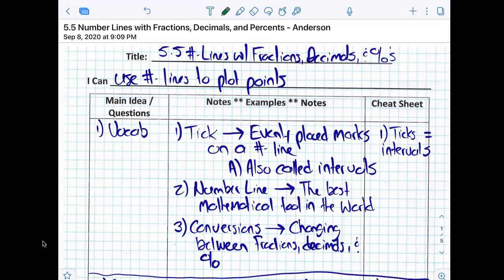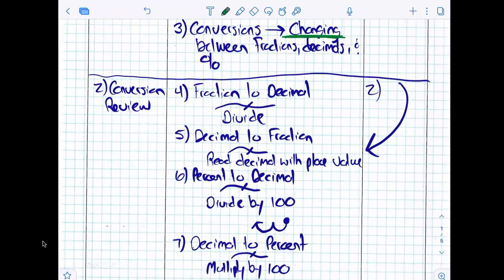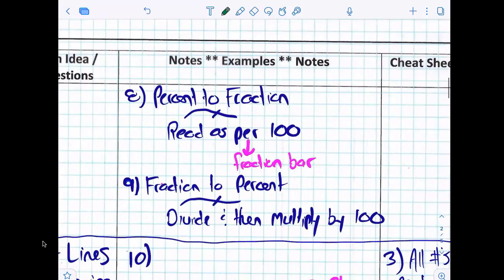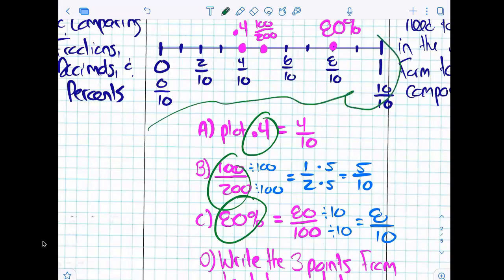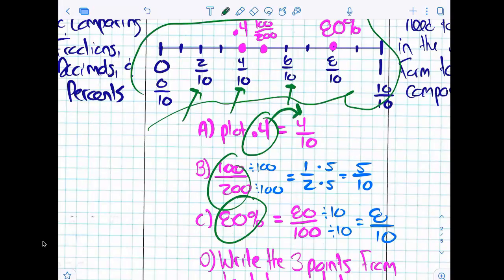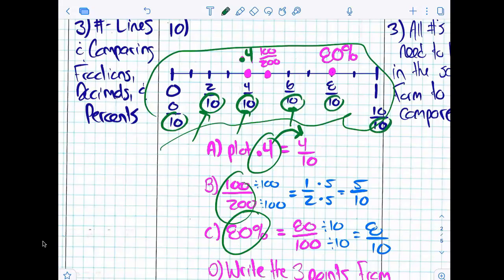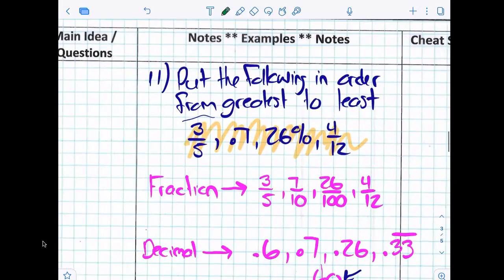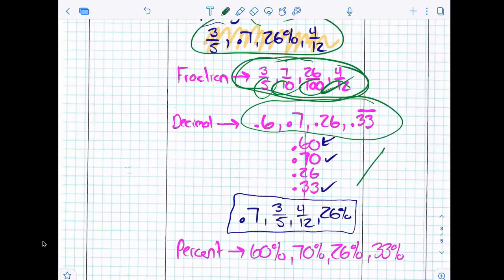5.5 Number Lines w/ Fractions, Decimals, and Percents - Anderson